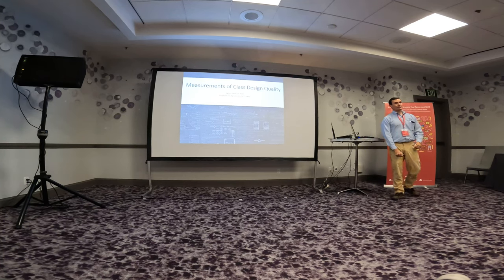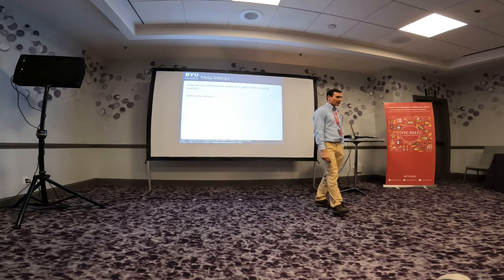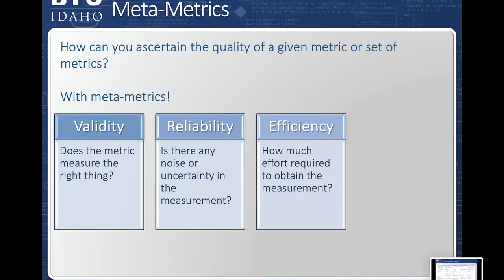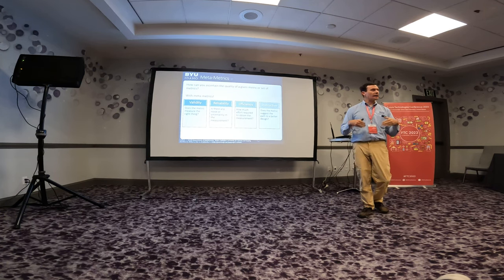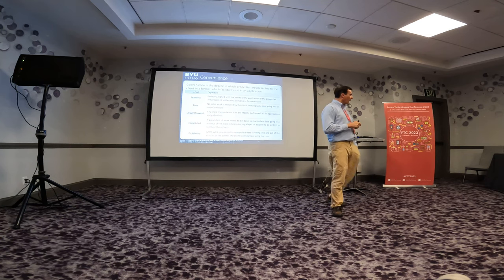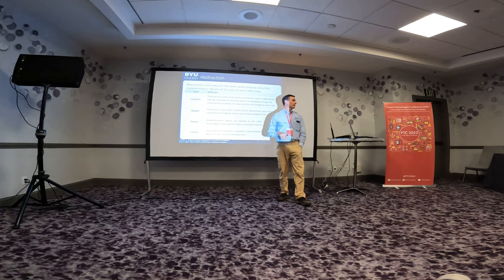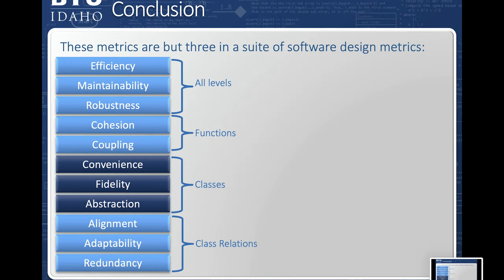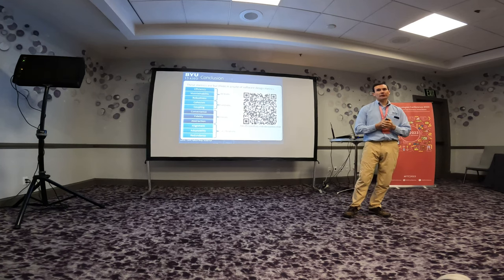FTC 2023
The Future Technology Conference (FTC) 2023 was held in San Francisco. There, my paper "Measurements of Class Design Quality" was published. This video is my presentation at that conference.

0:00 Introduction
0:34 Software Design Metrics
1:09 Existing Class Metrics
1:34 Meta Metrics
4:39 Components of a Class
5:07 Metric - Convenience
6:10 Metric - Fidelity
6:48 Metric - Abstraction
7:51 Rubric
8:23 Conclusion
9:23 Questions and Answers